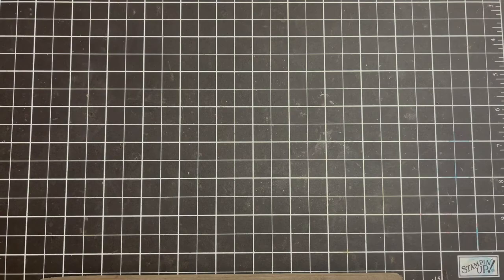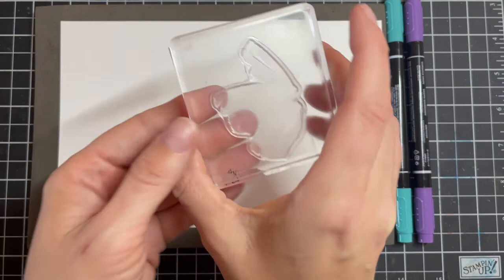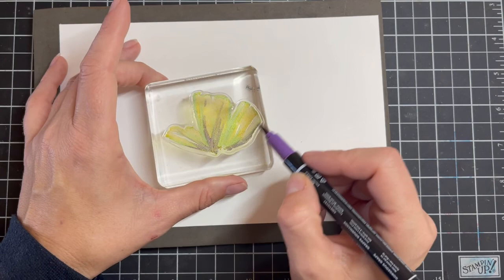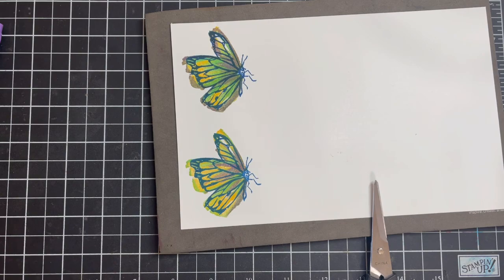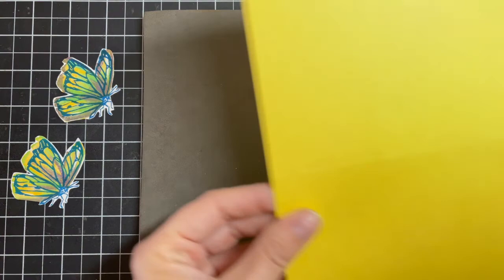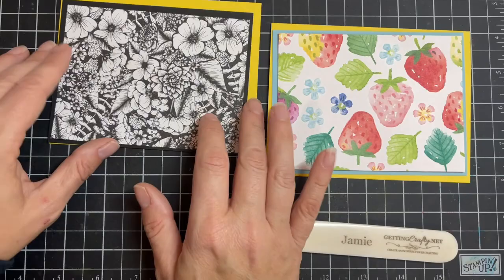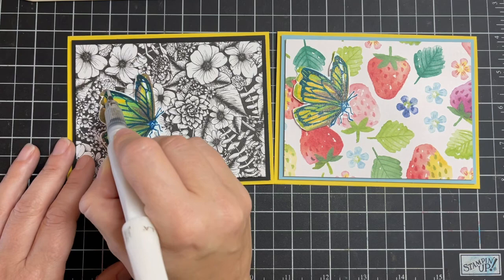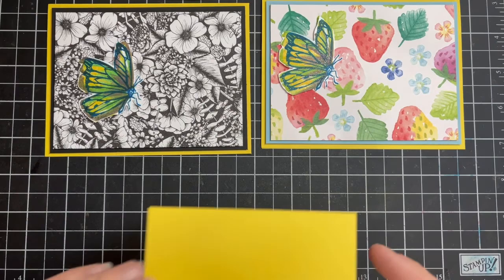Create in Color Mock Stained Glass Coloring Technique Handmade Card Making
If you would like to create and connect over crafting and card making - this channel is for you!  Creating handmade cards and projects, planner fun/life, Bible journaling, Wood Burning and more.  Join this STUNNING Mock Stained Glass, Colorful Coloring Technique in a handmade card.
In this video Jamie reveals how to stamp, emboss, die cut, sponge and create a dynamic hand crafted card in under UNDER 15 minutes Using the FREE Sale A Bration Collections coming out January 5, 2021 - while supplies last!
––– Supplies –––
A Touch of Ink FREE Sale A Bration 155233 ––
Berry Blessings FREE Bundle Sale A Bration 157613 ––

Jamie Albanese is an expert Crafting and Card Making Coach, creating videos, providing classed and teaching you how to create successfully while having fun.  As a Stampin’ UP! Demonstrator and leader since 2006, This busy mom of 6 brings you her passion and me time.  If you are looking to Create from the Basics to the Advance in technique and skill – Jamie’s tutorials will help you become better while creating something beautiful!

🕰SCHEDULE
Videos are uploaded 3 times every week in Card Making Monday videos, Wild-Card Wednesday videos and Stamping Stream LIVE every Friday at Noon PST.